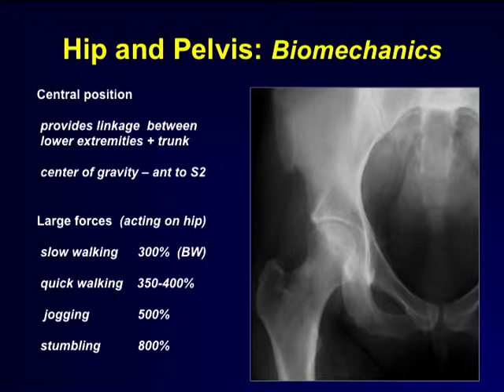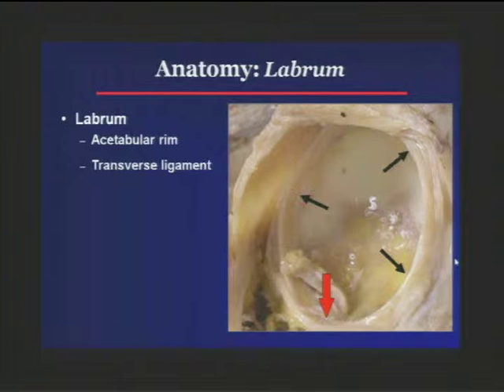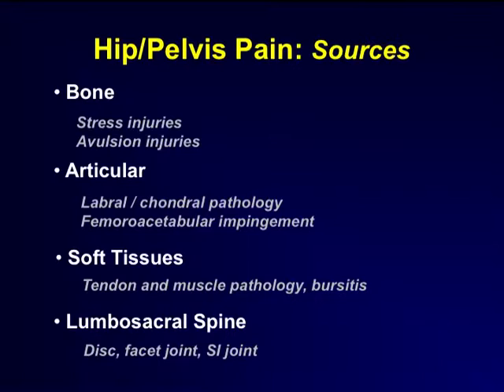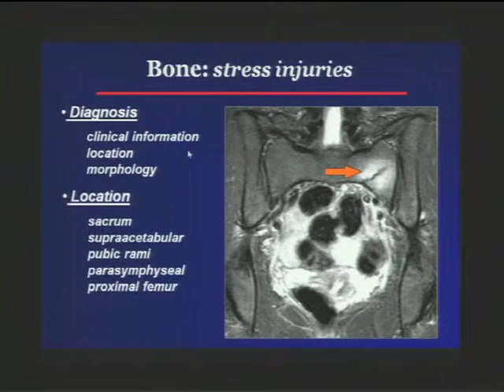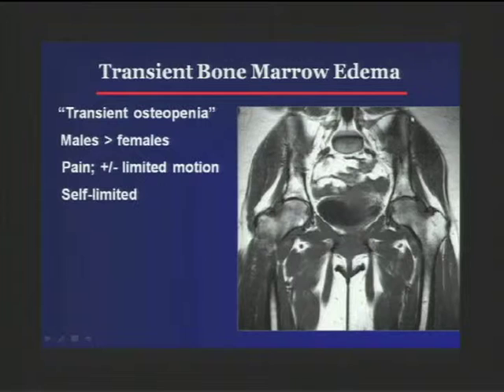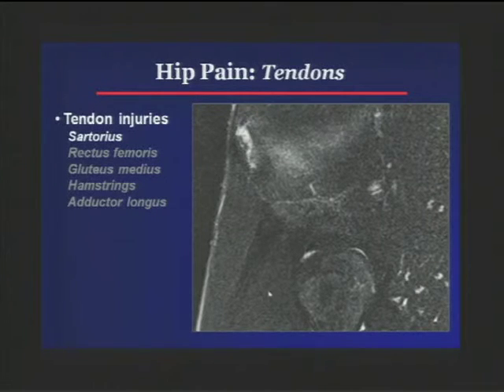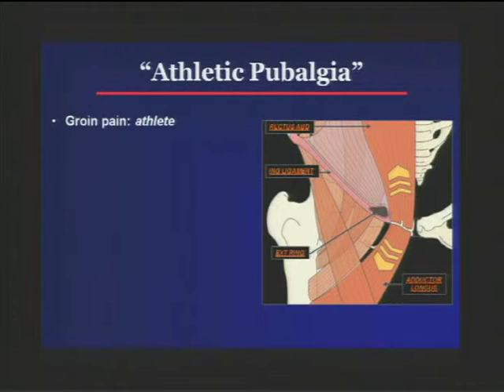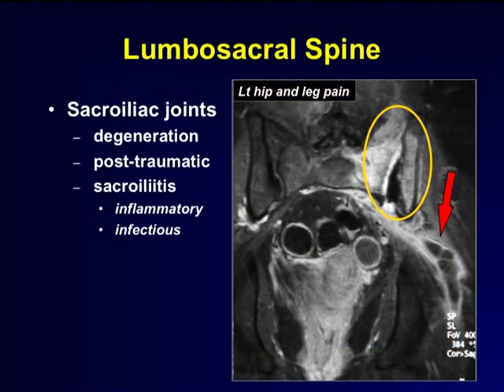Sports Injuries of the Pelvis and Hips Athletic Pubalgia and More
Originally recorded at the National Diagnostic Imaging Symposium 2011, Lake Buena Vista, Florida.